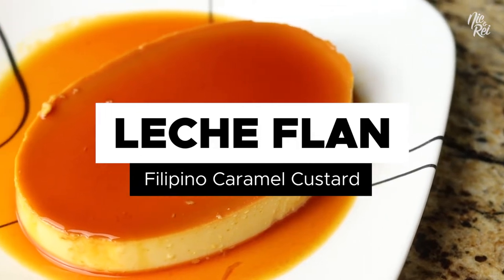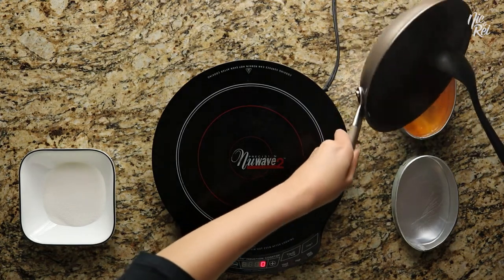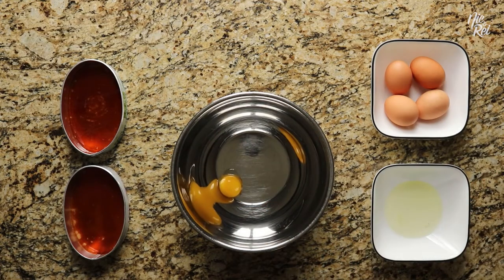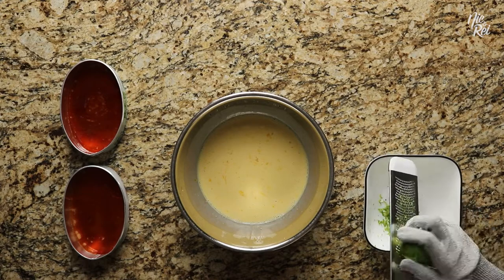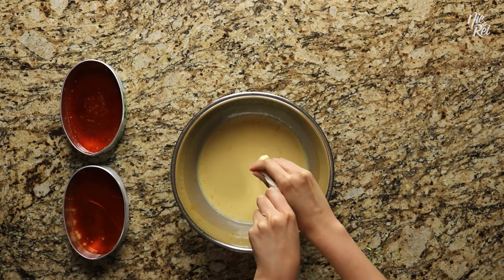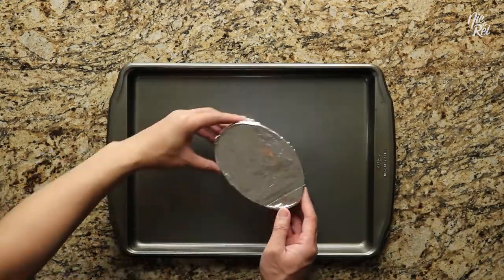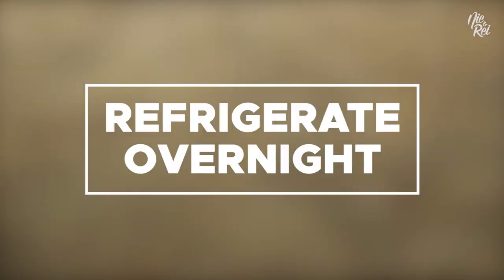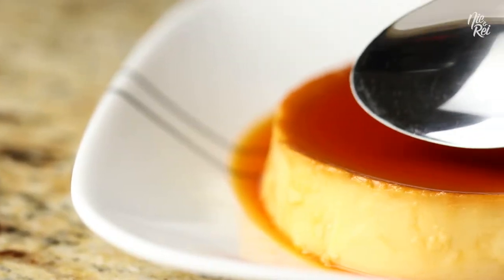Leche Flan Recipe (Filipino Dessert)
In this video, we’re gonna show you how to make Leche Flan! Leche Flan is a super smooth and creamy, Filipino custard dessert, similar to crème brulee. But unlike crème brulee, it has a syrupy, caramel glaze on top, and its pretty damn amazing! This is definitely one of those Filipino desserts that is super easy to overindulge in!
Kitchen Gear
• Polar Bear Oven Mitts
• Cheese Cloth
• OXO Good Grips Zester and Grater
• NuWave Induction Cooktop
• OXO Culinary Tools and Utensil Set